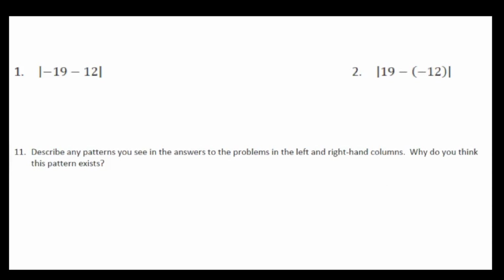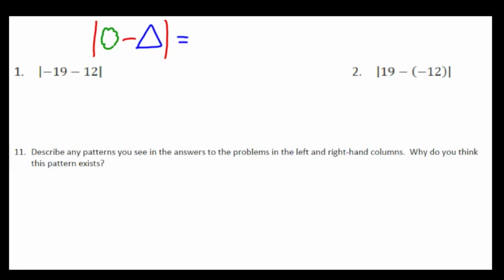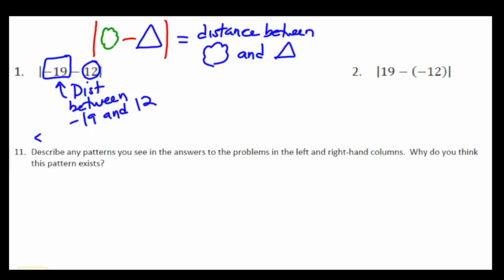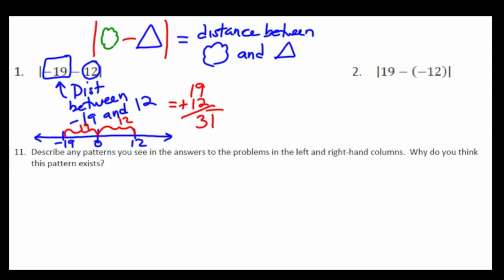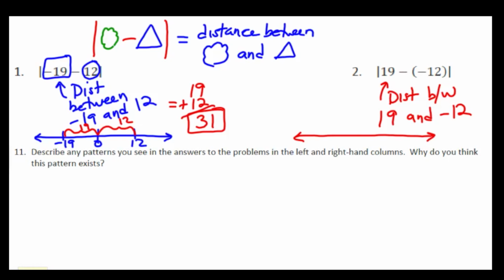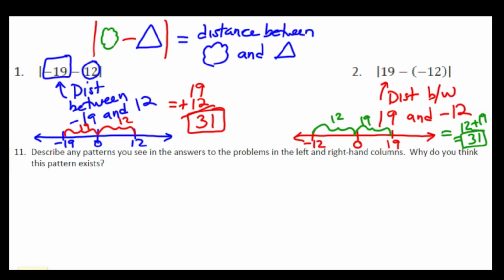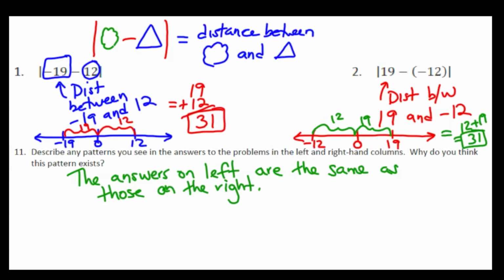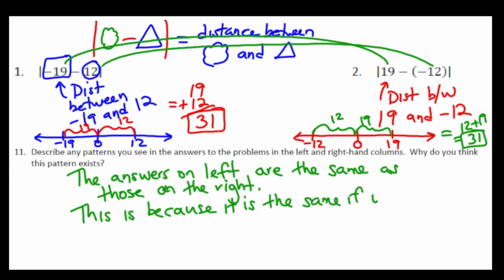Grade 7 Module 2 Lesson 6